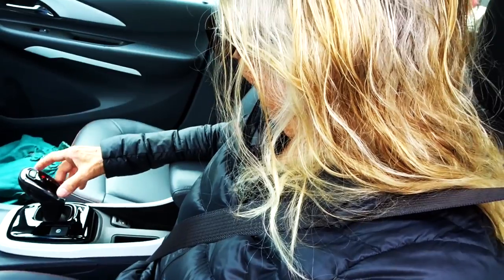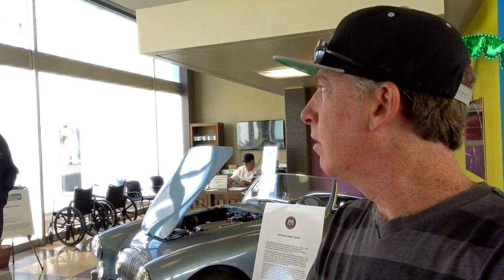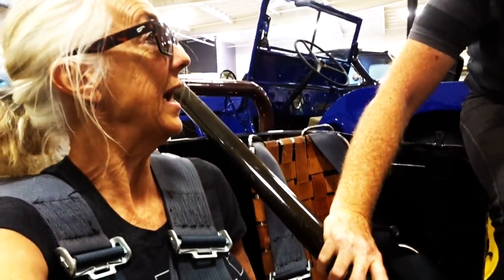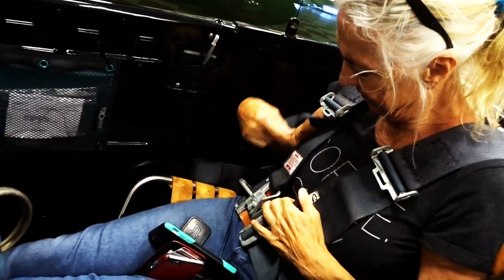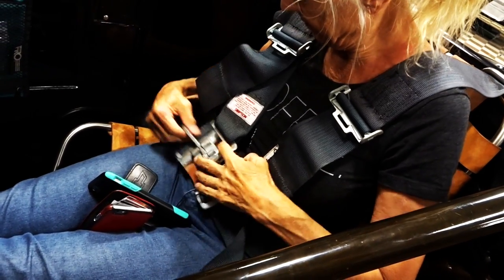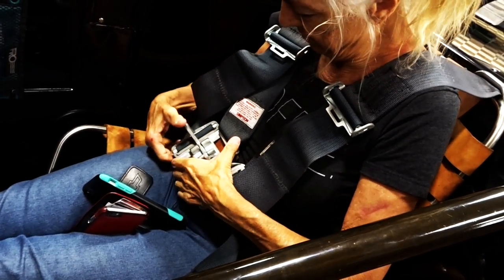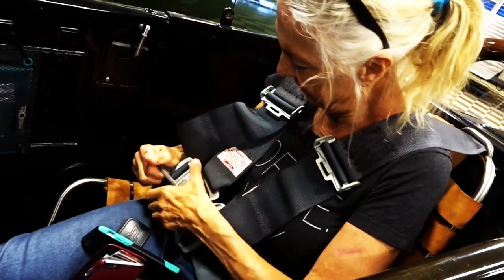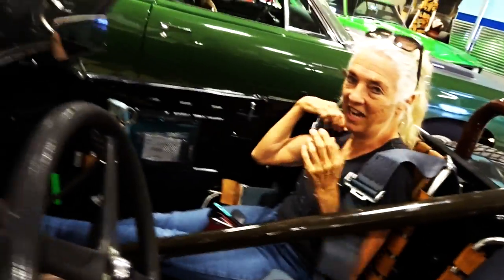1962 AIRSTREAM GLOBETROTTER VINTAGE TRAILER - FIREBALL MALIBU VLOG 617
FIREBALL MALIBU VLOG - Inspiring you to BREAKOUT! Do WHAT YOU LOVE and LOVE WHAT YOU DO!

1962 AIRSTREAM GLOBETROTTER VINTAGE TRAILER - FIREBALL MALIBU VLOG 617 - Fireball and Kathie head north to The Murphy Auto Museum in a Jeep Wagoneer and the 2017 Chevy Bolt. Learn about the 1962 Airstream Globetrotter Vintage Trailer and drive a Rat Hot Rod! Whew! Airstream Globetrotter

THE VLOG STORE IS OPEN!
Snag one of Fireball's new HATS & MUGS and support the Vlog!

AIRSTREAM is an American brand of luxury trailers ("caravans" in British English) which are easily recognized by the distinctive shape of their rounded, polished aluminum coachwork. This body shape dates back to the 1930s and is based on designs created by Hawley Bowlus, who had earlier overseen construction of Charles Lindbergh's aircraft, the Spirit of St. Louis. Airstream Globetrotter

Airstream trailers and recreational vehicles are manufactured in Jackson Center, Ohio, USA. The company, a division of Thor Industries, now employs more than 600 people, and is the oldest in the industry. Airstream Globetrotter

The company was created by Wally Byam, a lawyer by training, who began building trailers out of Masonite in his backyard in Los Angeles during the late 1920s. Byam published a magazine selling "how-to" kits to customers wishing to build their own trailers. After helping market Hawley Bowlus' trailer, Byam acquired the struggling Bowlus Company. In 1936, Byam introduced the "Airstream Clipper", which was essentially a rebadged 1935 Bowlus, with the door relocated from the front to the side. The design cut down on wind resistance and thus improved fuel efficiency. It was the first of the now familiar sausage-shaped, silver aluminum Airstream trailers. The first Airstream, called the "Clipper" in 1936, was named after the first trans-Atlantic seaplane. It slept four, carried its own water supply, was fitted with electric lights and cost $1,200. Of more than 400 travel trailer builders operating in 1936, Airstream was the sole survivor of the Depression. During World War II, travel became a luxury most could not afford and non-military industries faced an acute aluminum shortage. When World War II ended, the economy boomed, and people's attention once again turned towards leisure travel. Byam's company went back into production in 1948. In July 1952, a new facility in Jackson Center, Ohio, was established. 1979 saw the last Airstream Globetrotter to be manufactured in California. Airstream Globetrotter

In 1974, Airstream began manufacturing a Class A motorhome, badged "Argosy".[1] They began as painted 20- and 24-foot (6.1 and 7.3 m) models, and were followed in 1979 by the first examples of the Classic model motorhome, with an unpainted aluminum body much like the trailers. 1962 AIRSTREAM GLOBETROTTER VINTAGETRAILER - FIREBALL MALIBU VLOG 617

FIREBALL’S WHEELS AND WAVES CAR SHOW:
Voted "One of the Best Things to do in Los Angeles!" This Car Show is every 3rd Sunday of the month at The Malibu Country Mart

Airstream Globetrotter

ABOUT THE SHOW:
FIREBALL MALIBU VLOG is an inspirational Youtube First Person Series starring Malibu Vloggers Fireball & Kathie Lawrence and will inspire you to IMPROVE YOUR LIFE through WHAT YOU LOVE

ABOUT FIREBALL (Yes, his legal name):
Fireball is a legend in the Car Design and Filmmaking World having reached over a billion viewers through his shows on DISCOVERY, SPEED and TLC. He’s designed vehicles for over 400 of Hollywood's biggest films including BATMAN, KNIGHT RIDER, JURASSIC PARK & MONSTER GARAGE plus over 1K Commercials. Also an Award Winning Filmmaker and Director, accomplished Children's Book Author with 7 titles, Cartoonist and currently writes for the MALIBU SURFSIDE NEWS and PALISADIAN POST Newspapers.

ABOUT KATHIE:
Kathie Lawrence is a legendary Costume Builder, Sculptor and Author having spent over 40 years in the film industry creating some of the most iconic character MASCOTS for clients like The White House, Ellen DeGeneres, Nintendo & The Super Bowl. She even built H.R. PUFF N' STUFF! No one in the business has created more.

GET FEATURED ON THE VLOG!